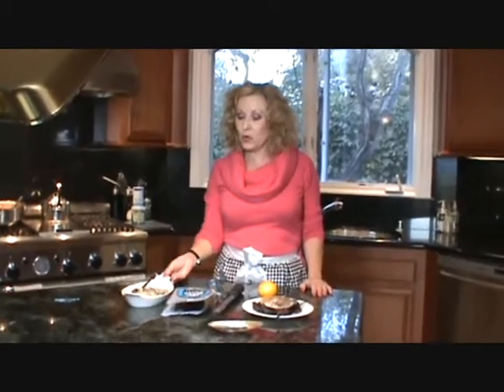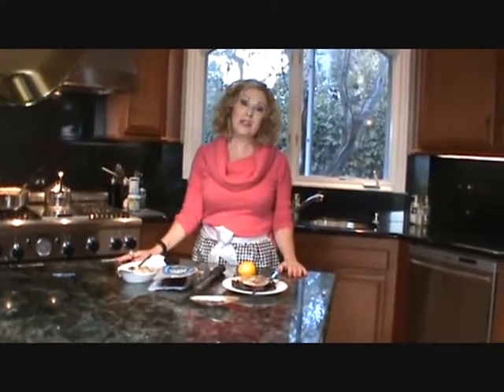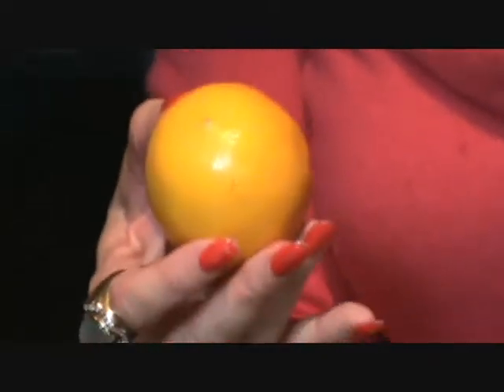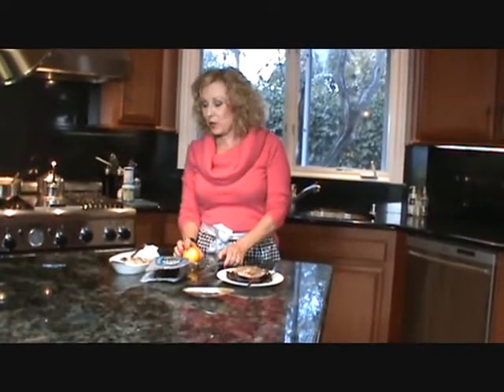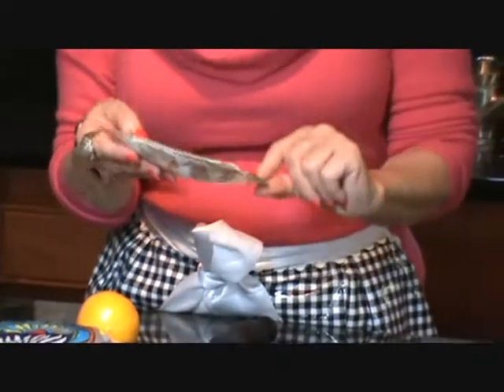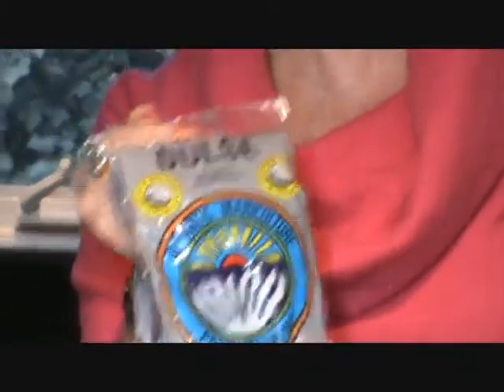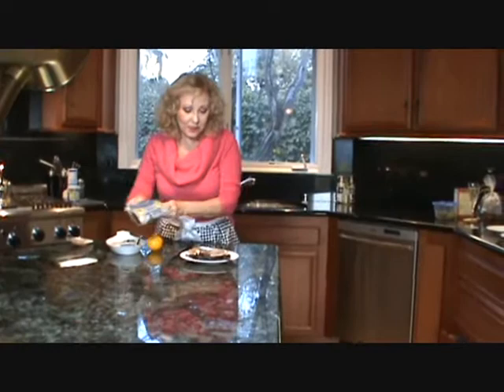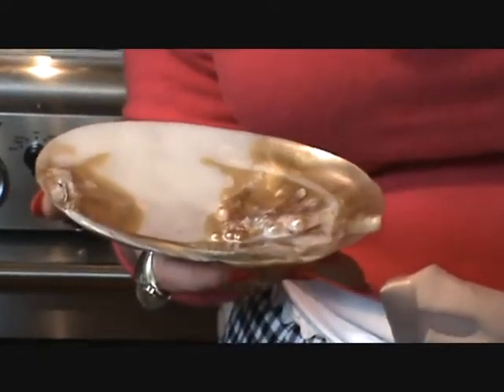Bengal Tiger & Canadian Cougar Episode 2: Valentine's Day 2010 - Aphrodisiac Dinner Appetizer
Gillian Manchester demonstrates how to make your loved one a delectable appetizer of oysters poached in olive oil in the Spanish tradition.